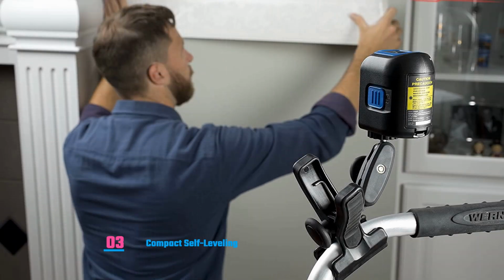Best Laser Level 2022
***DEWALT (DW088K) Line Laser, Self-Leveling, Cross Line

***Makita SK104Z Self-Leveling Horizontal/Vertical Cross-Line Laser

***Compact Self-Leveling Cross Line Laser with Clamp

***Qooltek Multipurpose Laser Level Laser Line 8 feet Measure Tape Ruler Adjusted Standard and Metric Rulers
***DEWALT Line Laser, Self-Leveling, 3-Beam (DW089K)
***Bosch Self-Leveling Cross-Line Red-Beam High Power Laser Level GLL 30
***Self Leveling Laser Level - 50ft Cross Line Laser level Laser Line leveler Beam Tool for Construction Picture Hanging Wall Writing Painting Home Renovation Floor Tile with Horizontal and Vertical Line
***Tacklife SC-L01-50 Feet Laser Level Self-Leveling Horizontal and Vertical Cross-Line Laser - Magnetic Mount Base and Carrying Pouch, Battery Included
***Huepar Self-Leveling Green Laser Level 360 Cross Line with 2 Plumb Dots Laser Tool -360-Degree Horizontal Line Plus Large Fan Angle of Vertical Beam with Up & Down Points -Magnetic Pivoting Base 621CG
***Bosch Combination Point and Line Laser Level GLL 1P